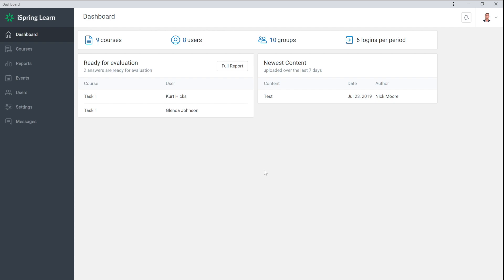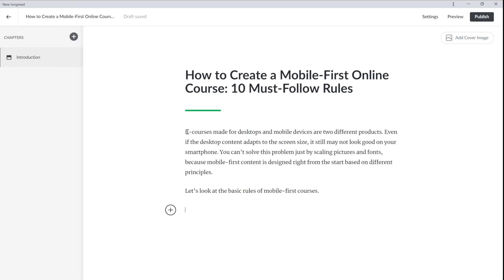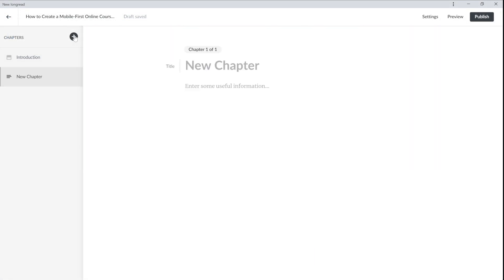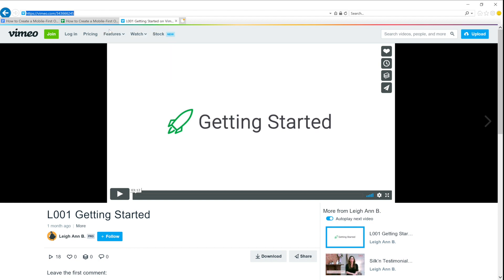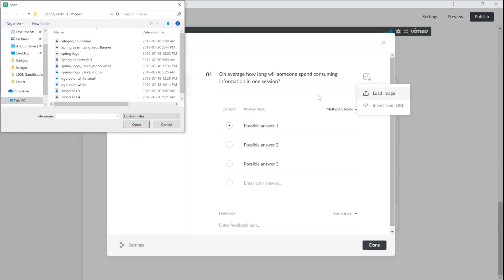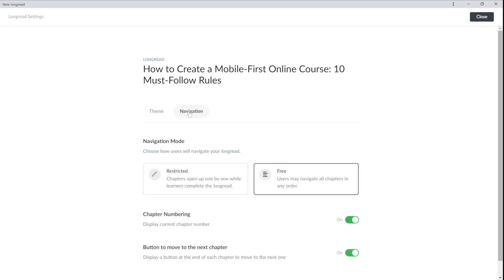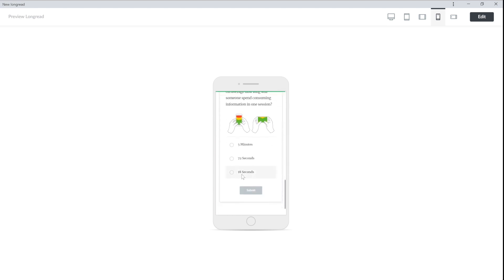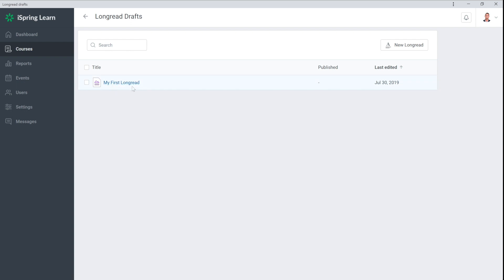Creating Longreads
With iSpring Learn, you can create articles with images, videos, knowledge check questions, and quotes right in the LMS.